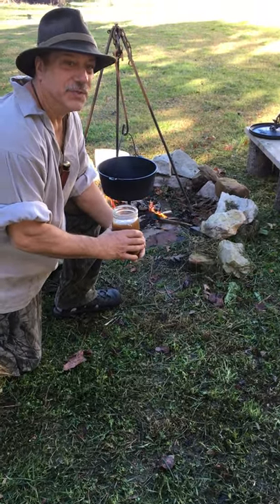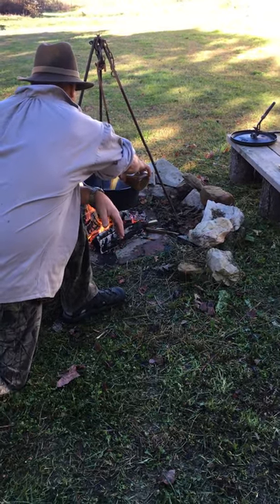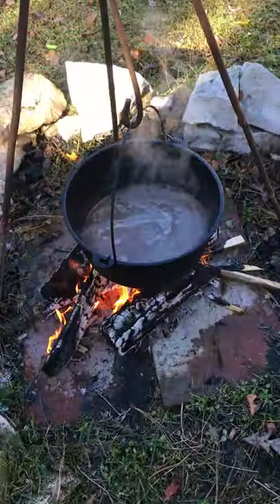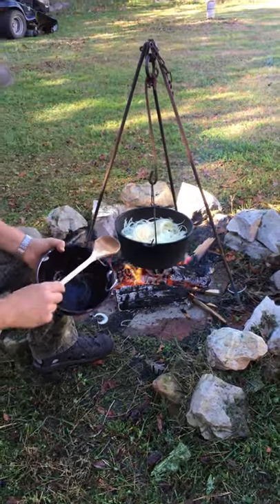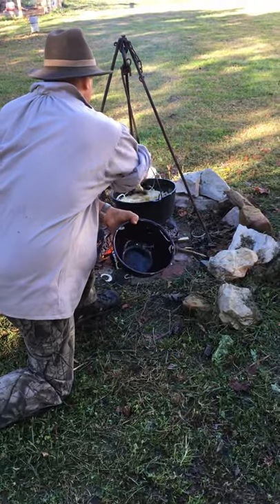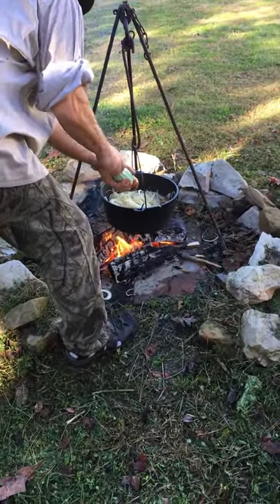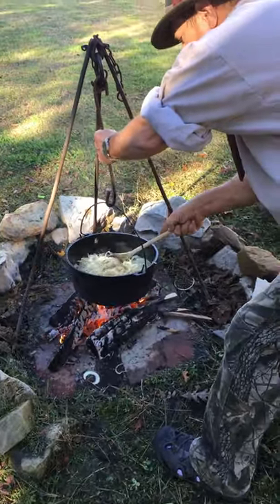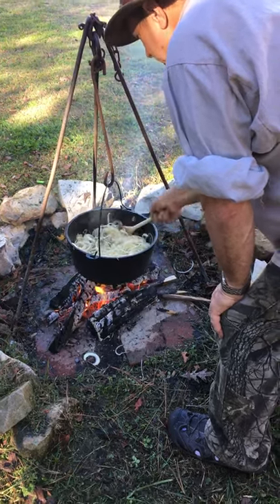French Onion Soup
A french onion soup slowly simmered over an open fire. Cooked to perfection in a cast iron pot. It was so simple to make and absolutely delicious!